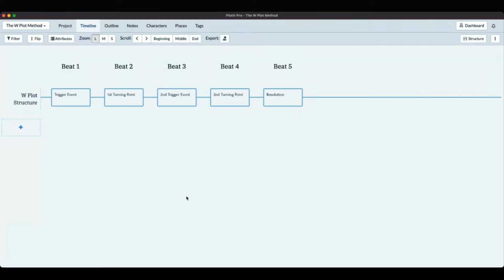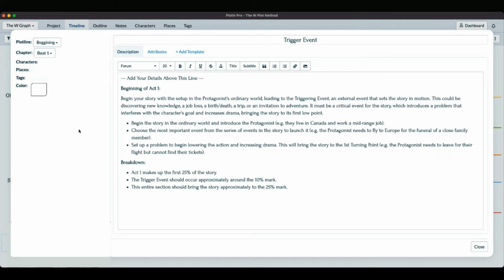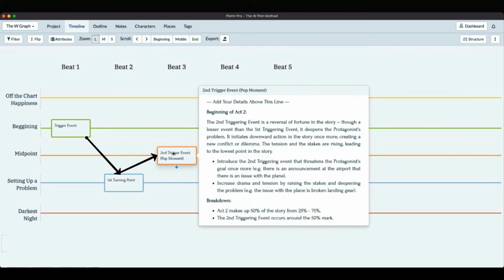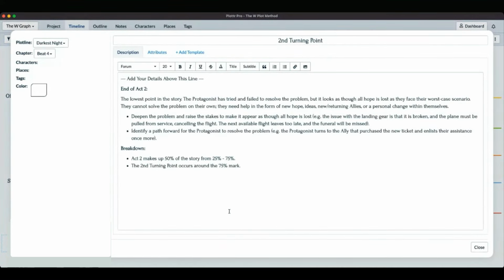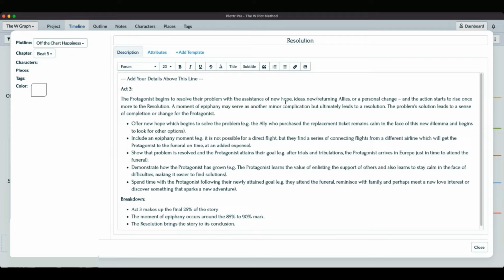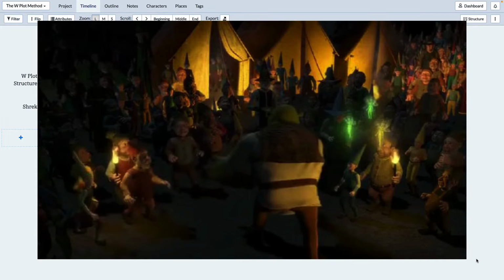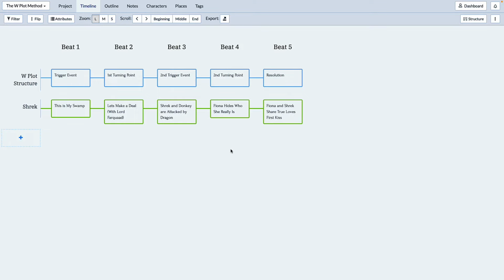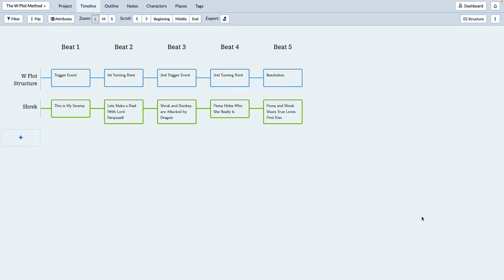How to Use the W Plot Method to Outline Your Story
What is the W Plot Method? Will it work as a plot structure for your story?

Learn how to use this flexible plot formula to outline your short story, novel, or movie script with author and Plottr education lead Troy Lambert.

0:00 Introduction
0:12 What is the W Plot?
0:33 Who should use the W Plot structure?
1:20 W Plot - Getting Started in Plottr
1:50 W Plot - Trigger Event
3:45 W Plot - 1st Turning Point
5:15 W Plot - 2nd Trigger Event
6:45 W Plot - 2nd Turning Point
7:58 W Plot - Resolution
10:10 W Plot - Shrek Example
15:01 Conclusion